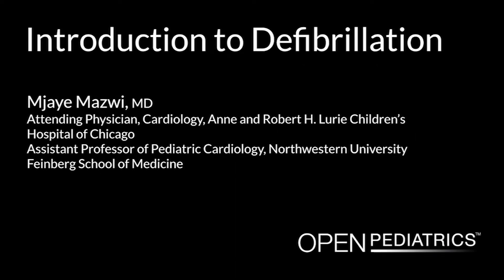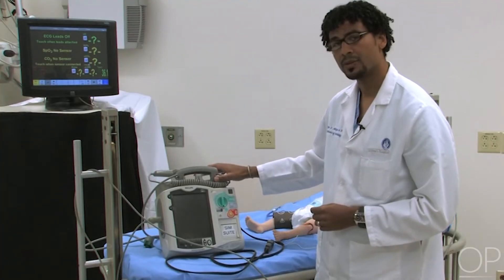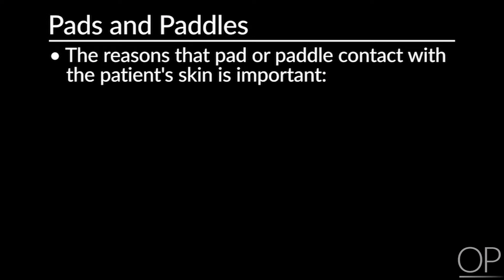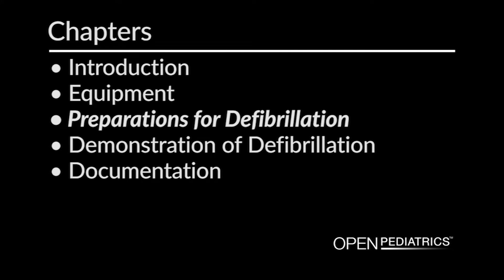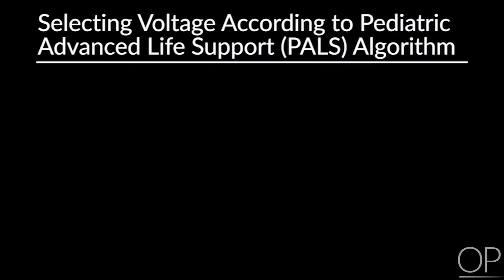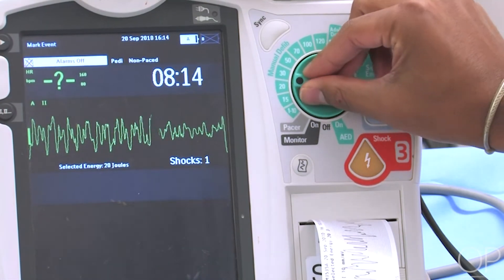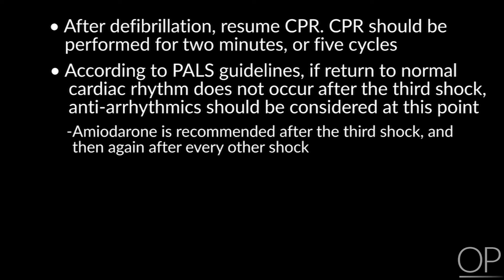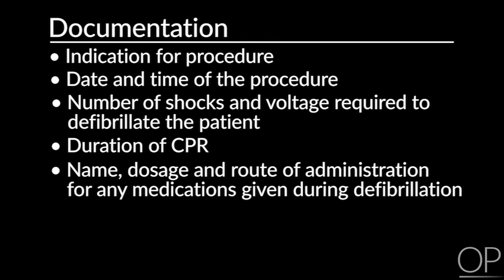Introduction to Defibrillation by M. Mazwi | OPENPediatrics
Learn about the physiology, indications, equipment, voltage selection, and clinical considerations when performing cardiac defibrillation.
2:10 Chapter 2: Equipment
7:17 Chapter 3: Preparations for Defibrillation
9:26 Chapter 4: Demonstration of Defibrillation
15:19 Chapter 5: Documentation

LEARNING OBJECTIVES
Upon viewing this presentation, participants will be able to:
• Understand the indications for defibrillation
• Know the different types of defibrillation equipment
• Recognize the signs and symptoms of a failed defibrillation attempt

AUTHORS
Mjaye Mazwi, MD
Attending Physician, Cardiology
Anne and Robert H. Lurie Children's Hospital of Chicago
Assistant Professor of Pediatric Cardiology
Northwestern University Feinberg School of Medicine

DATES
Initial publication: September 01, 2012
Last reviewed: June 29, 2022